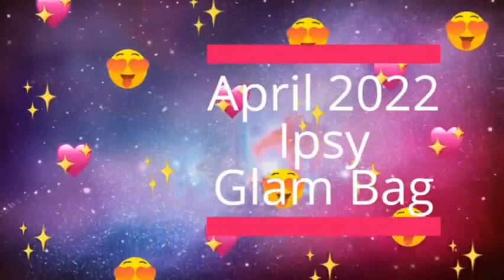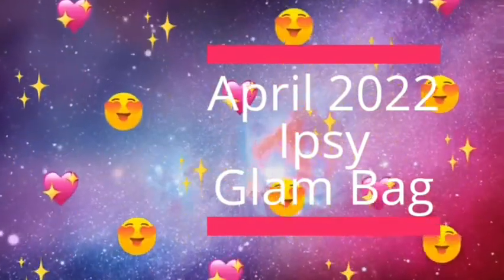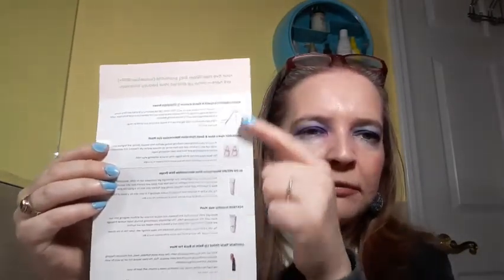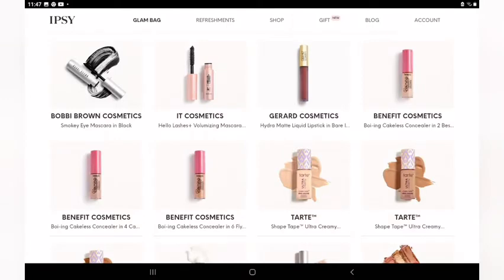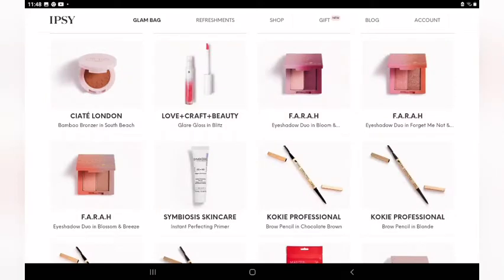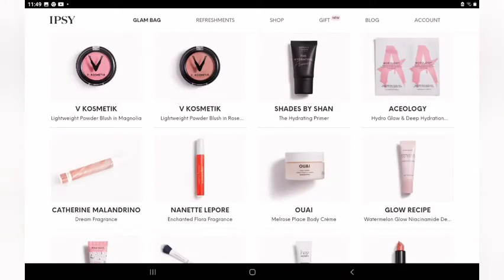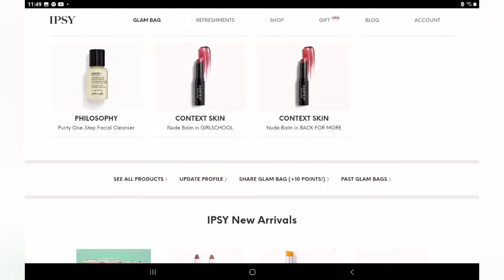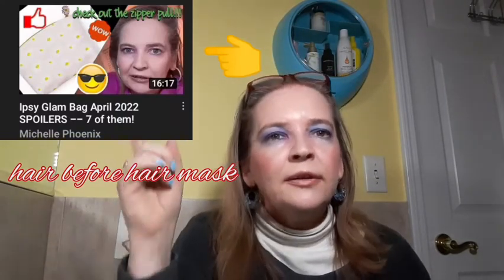Ipsy April 2022 Glam Bag Unbagging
Hello Phoenicians!  Thanks so much for joining me on my epic edventure of "What bag did I get?"  What an enigma to solve!  What is going on with Ipsy?  God, I hope they are not in financial trouble.  At any rate, I hope you laugh along with me and are entertained by my general googery!

Oh, and here is a link to that silly 1980s music video, "Girlschool," by Britney Fox.  Britney Fox was semi-famous for about a minute back in 1988.  I was jabbering about this video because my Context lippie was named after this song!  I love how Context Cosmetics names their lippies after "old-school heavy metal"!  This fact always made me smile.

Hello everyone reading this text!  I think of returning viewers as "People of the Internet Future!"  Either way, I am glad to know you are here.
The Cosmetic Glam Bag subsription is $13/month.  Glam Bag Plus is $28/month.
If you join Ipsy using my link, I get points toward items for myself.
So, here I am, hustiling on the YouTubes!